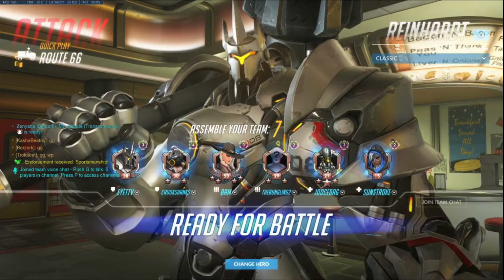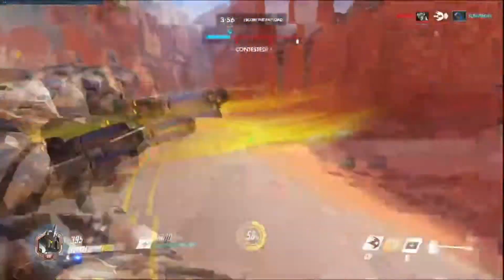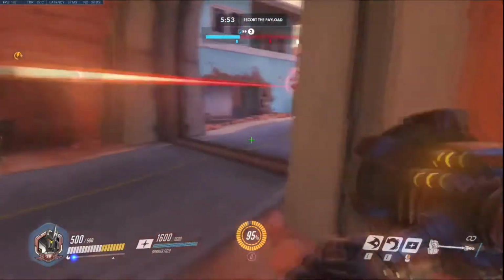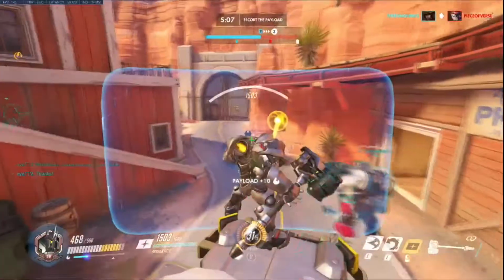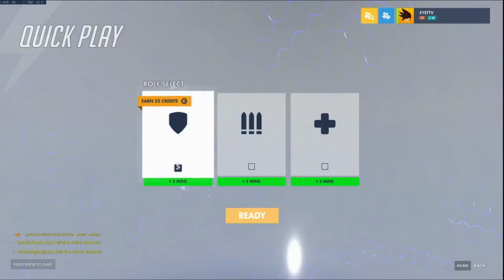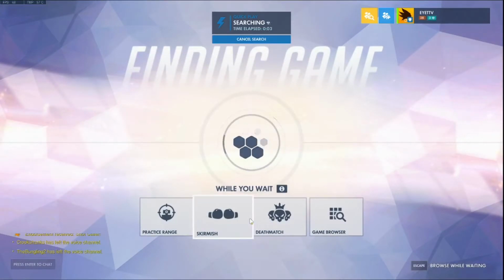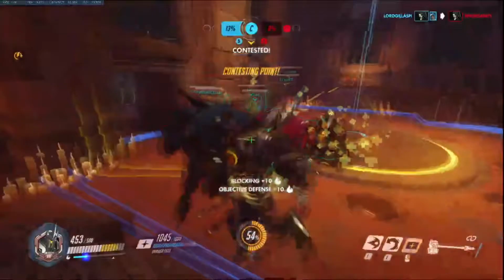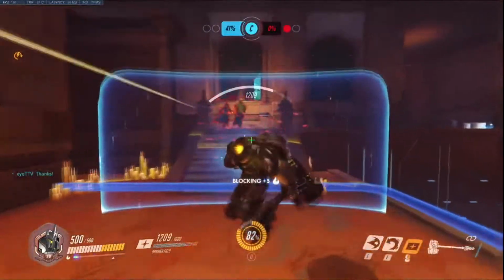Accureye talks my tips on Playing Reinheart and little mistakes i see made with him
my tips on how to play reinheart